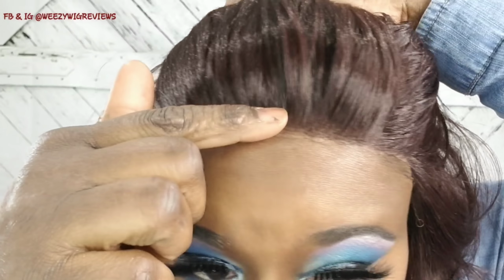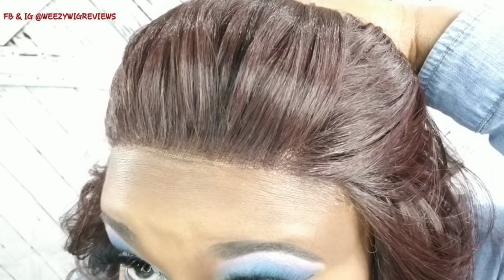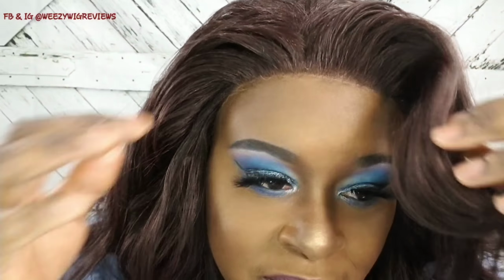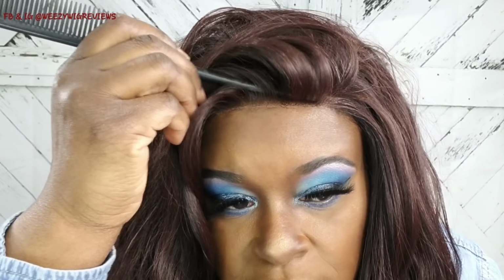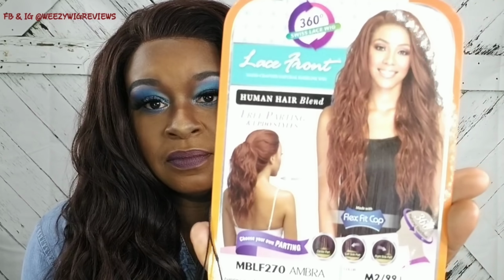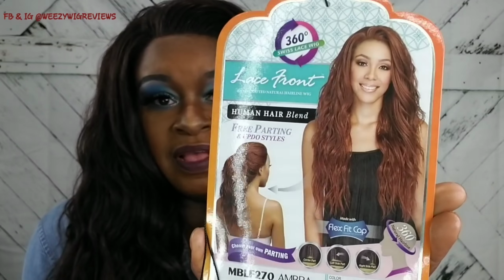AMBRA MBLF270! //BOBBI BOSS GOT ME BEACH READY IN THIS COLOR M2/99J!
Yassss Hon-Tee! Bobbi Boss got me beach ready in this color M2/99J! I'm absolutely in love with this color buttttttttt Sis there are a couple of cons you should know about. So watch my full review and get the deets. Cause you already know Imma give you the truth the whole truth & nothing but the truth!😉😍
Thank you so much for your support loves! 💋
Follow me also on: